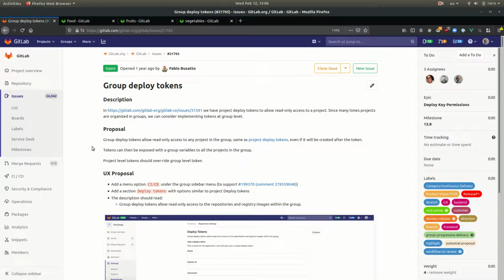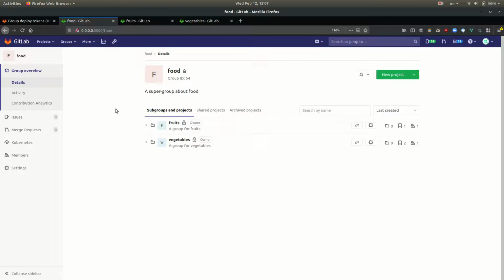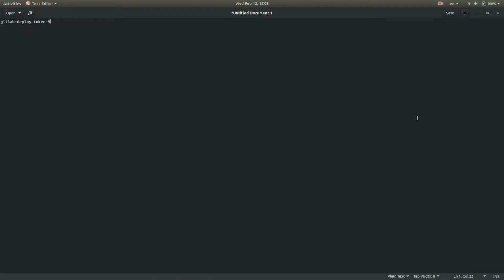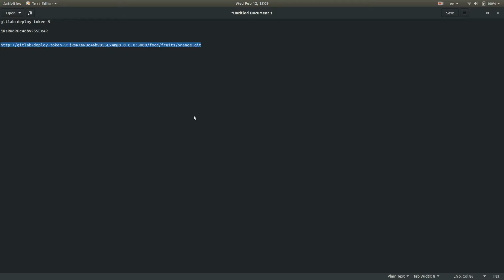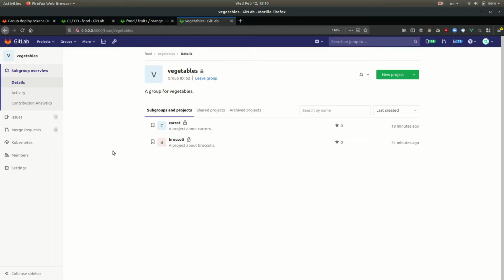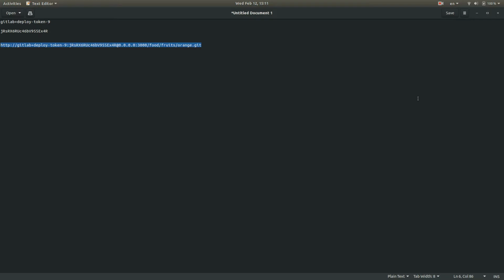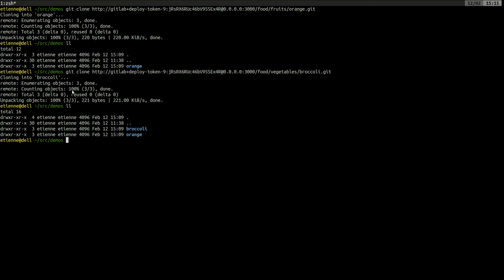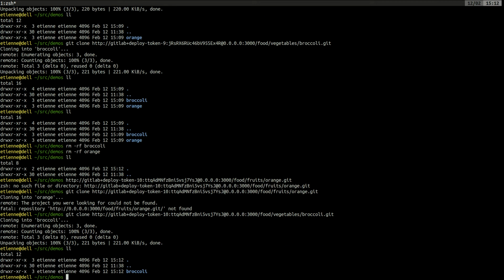12.8 - Group Deploy Tokens